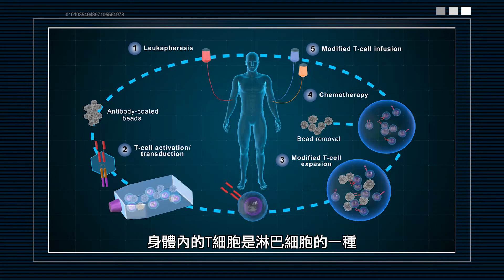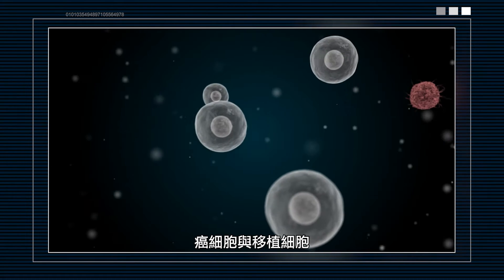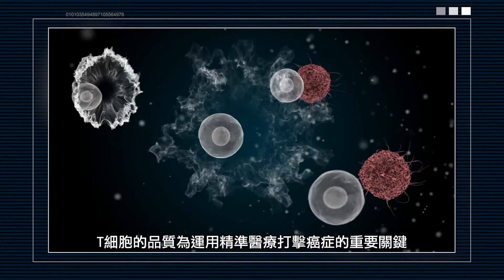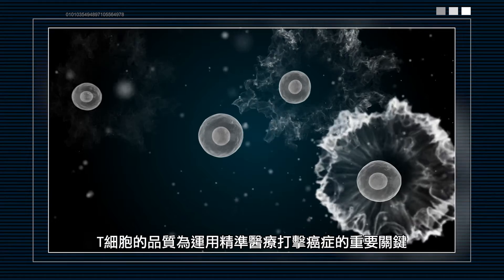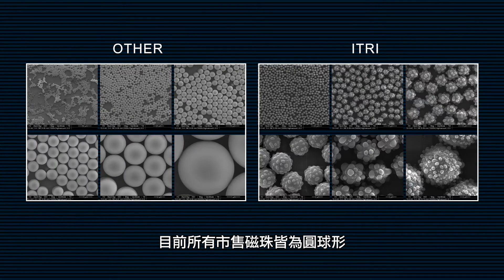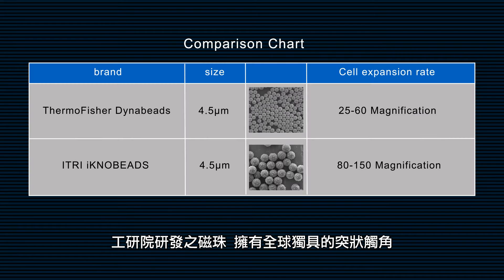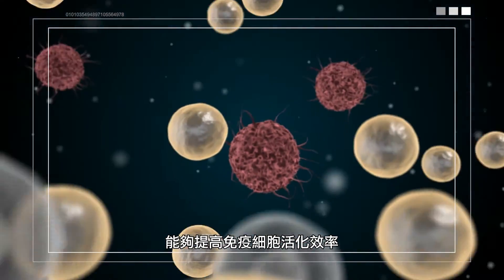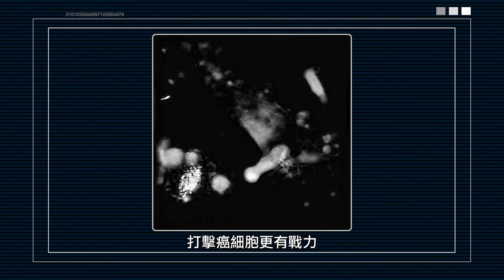iKNOBEADS—Manufacturing Technology of World’s Only Biomimetic Knobby Magnetic Beads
T-cells are a type of lymphocyte mainly responsible for attacking infected cells, cancer cells, and transplanted cells. The quality of T-cells is crucial to fighting cancer with precision medicine. ITRI developed the manufacturing technology of the world's only biomimetic knobby magnetic beads, named iKNOBEADS, which perfectly suits for the ex vivo activation and expansion of human T cells.

In contrast with the commercially available magnetic beads that are all spherical, iKNOBEADS are irregularly protruded like spiky balls, which create a larger surface area and potentially improve interactions with human T cells. Moreover, iKNOBEADS show higher activation and expansion efficiency for both αβT and γδT cells whereas other magnetic beads on the market target at only αβT cells. Studies reveal that iKNOBEADS offer a more efficient and economical solution to generate T cells for immunotherapy and can be potentially applied to other types of immune cells, such as natural killer cells. The GMP-grade iKNOBEADS are expected to be launched in 2020.